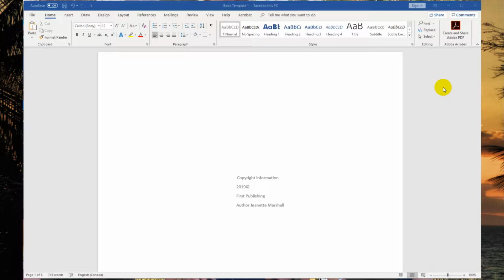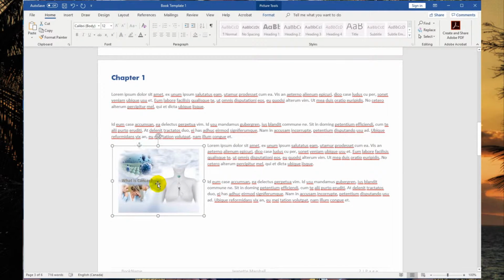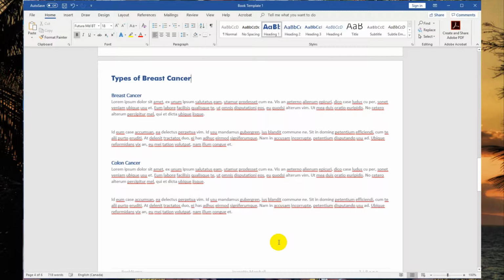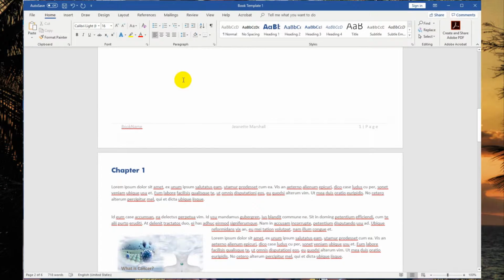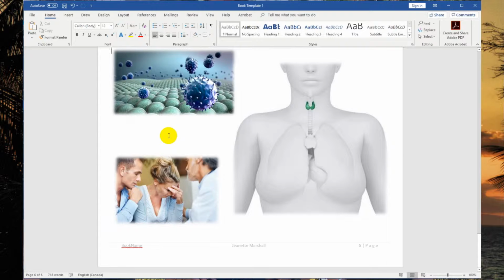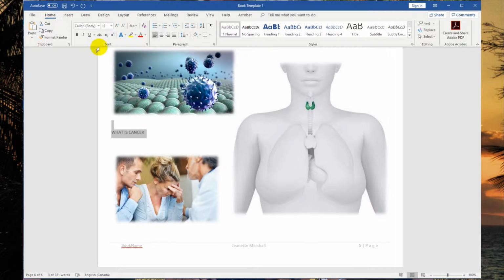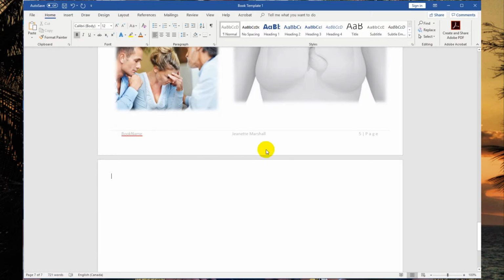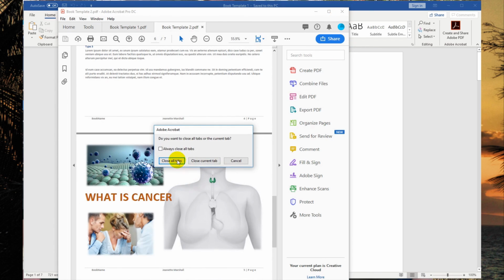EBooks in Word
How to ensure you having a proper Table of Contents